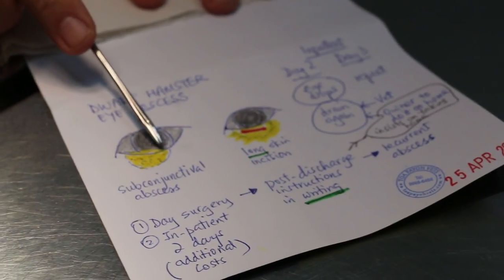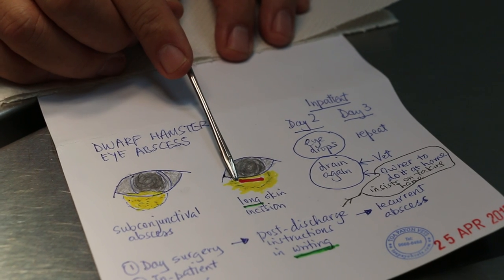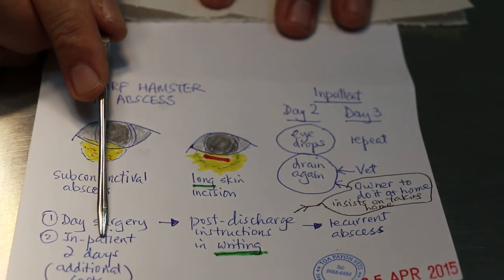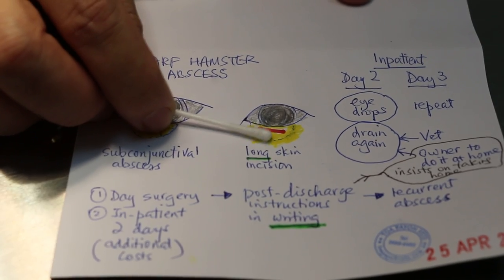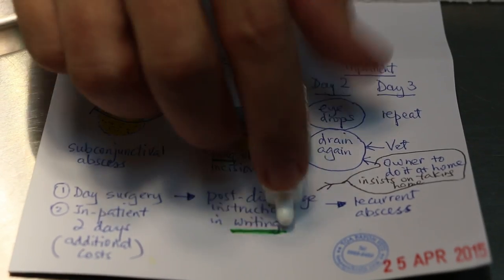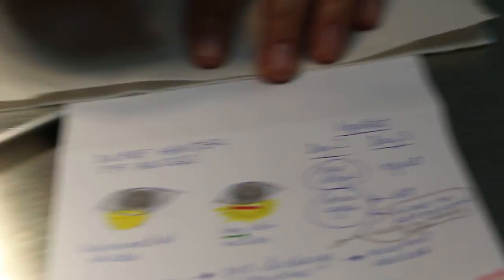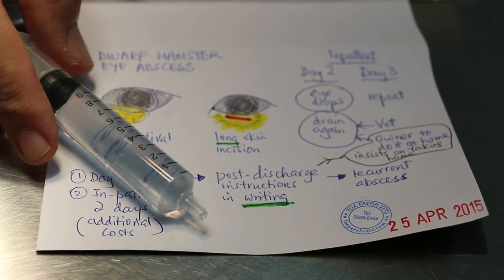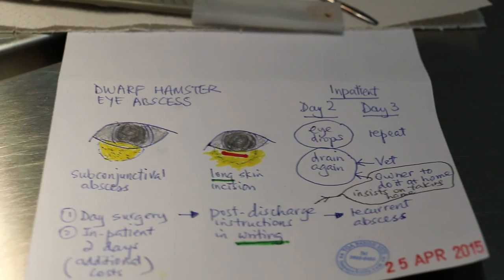How to treat prevent a hamster's subconjunctival abscess from recurring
Sunday April 25, 2015.

Recurrent eye abscess.

The owner wanted the hamster home on the same day as the treatment of the abscess some 5 weeks ago. She disputed that I had advised her how to do post-discharge care. I had told her verbally to use a cotton bud tip to rub above and below the skin wound to express out the pus, daily. In this way, any residual pus would be let out and the abscess would not recur. She only put eye drops.

This educational video teaches vets how to handle this problem and to prevent the abscess from recurring.

A small skin incision heals too fast if the owner does not express the pus on the second day. There will be pockets of pus still inside the skin. So the abscess recurs. This video shows how an abscess is treated by me at Toa Payoh Vets. Isoflurane + oxygen gas anaesthesia is used here. The whole process of lancing, curetting, irrigating and draining the abscess takes around 5 minutes.

The hamster is OK and will be in-patient for 2 days.

UPDATE

On Day 2, I reviewed this gentle chubby hamster. I expressed more yellow pus from the incision wound. By inching out the residual pus, the wound can heal without another abscess popping out in the next week.

The owner phoned and her male friend came to check the hamster. She asked whether the hamster could go home. I said no. Hamsters are family members and so the lady owner did not want her in-patient but would not want to pay for a recurrent abscess.

POST DISCHARGE NURSING ADVICE IN WRITING.
The vet must let the owners wanting to bring the hamster home on the same day, they will have to bear the responsibility of post-discharge nursing and to pay in full should the hamster recur. This should be in writing to prevent any misunderstanding of the responsibilities of post-discharge care and much unhappiness in having to pay again for treatment.

This hamster stayed 2 nights in-patient and was cleared of pus on Day 3. She went home and should not have any recurring abscess within the next 2 weeks.